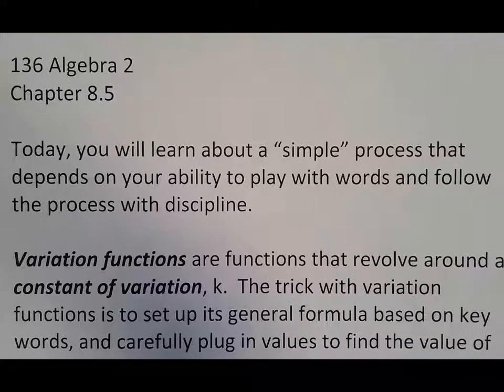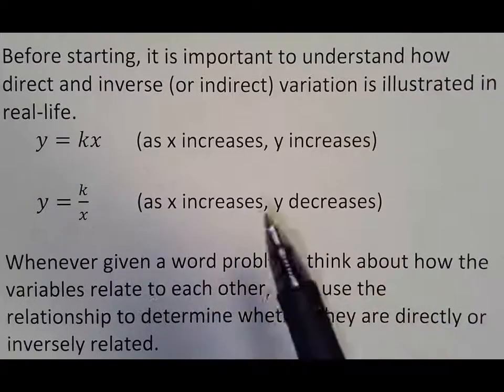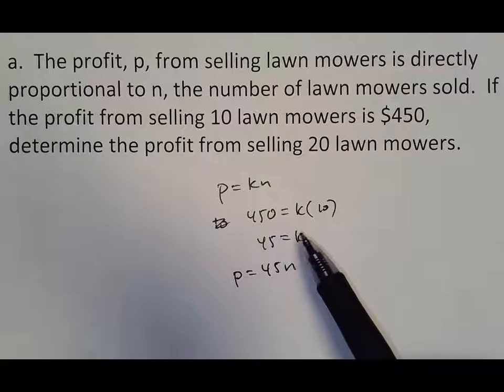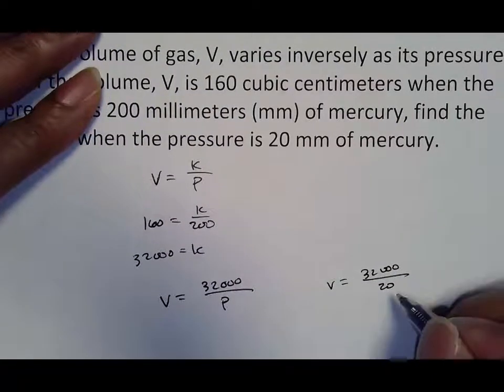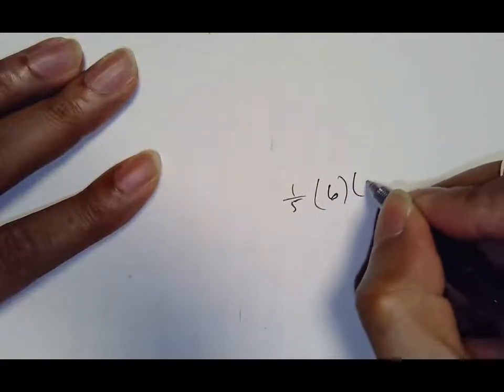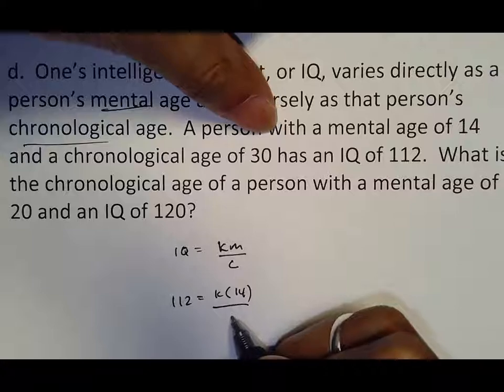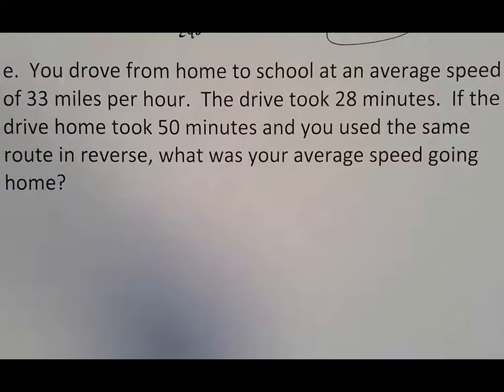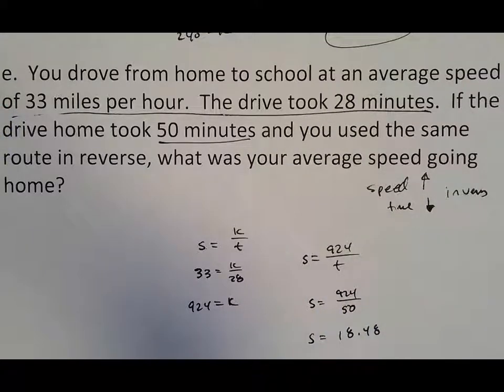136 Ch 8.5